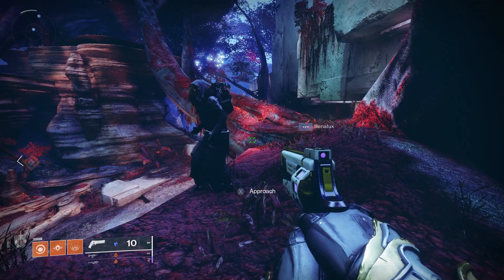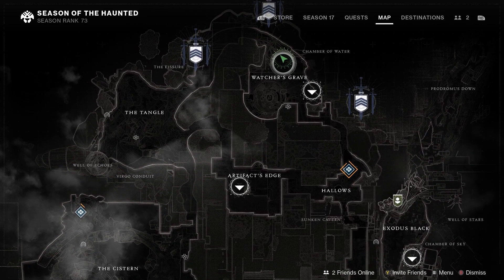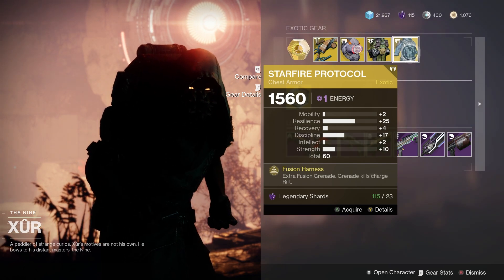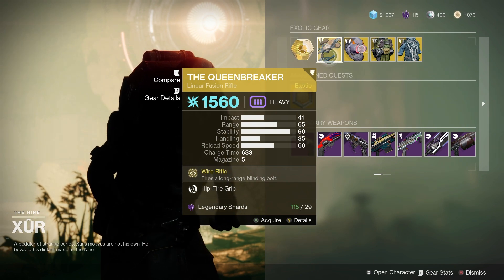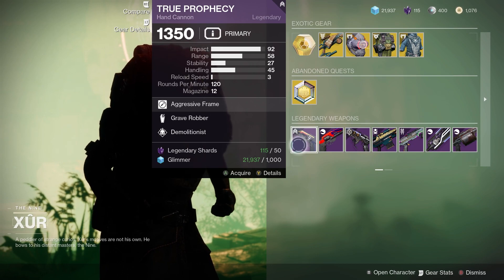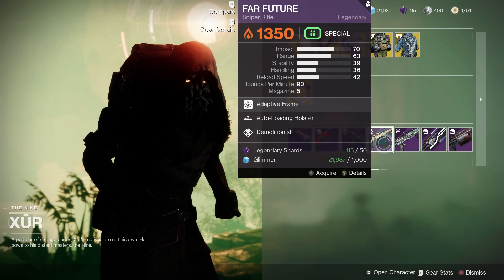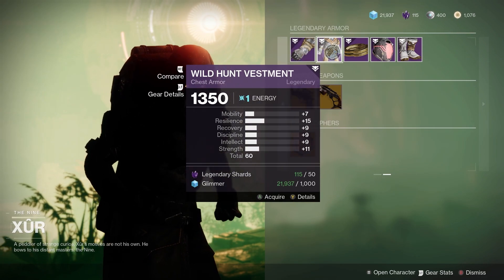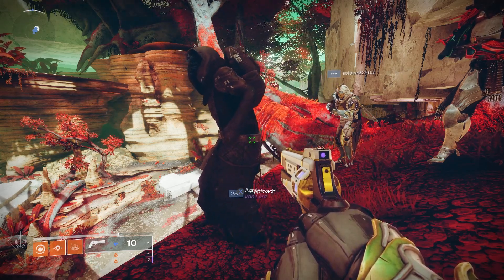Xur is selling a God Roll NATURE OF THE BEAST & high-stat exotic armor! 22 July 2022 Destiny 2 Xur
Xur Destiny 2 has some great stuff this week, go and check him out and answer that question, where is Xur?

PODCAST

COMMUNITY